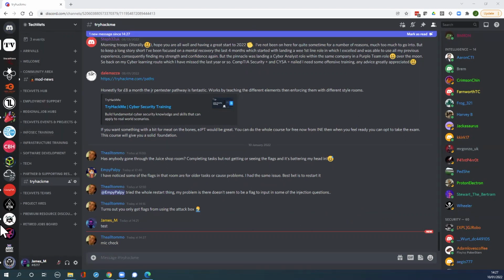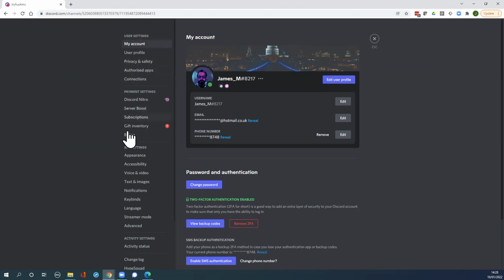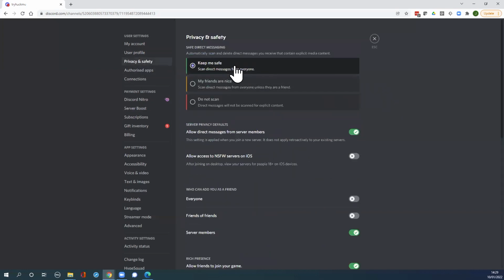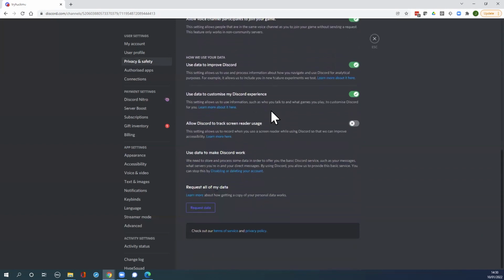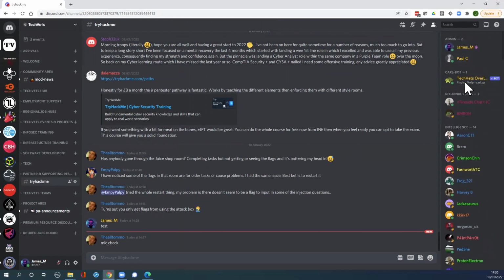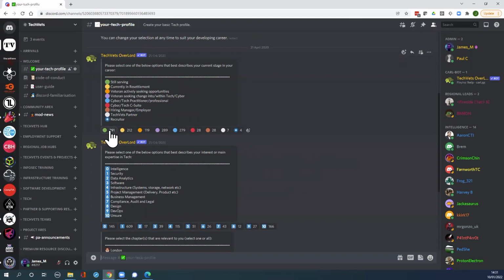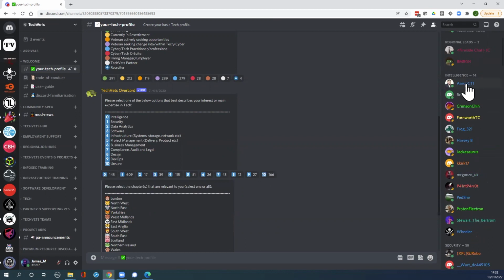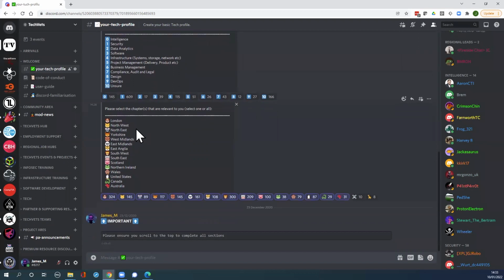TechVets on Discord: how to get in and set up!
Discord is the online community for TechVets, where members share tips, insights and support one another wherever they are in their journey or transition from military life to a career in tech or cyber security.

In this video TechVets CEO James Murphy shares his how to guide for how users can access the channel and get set up.